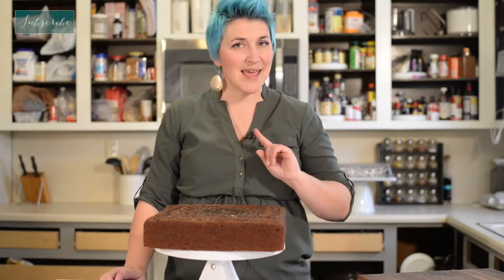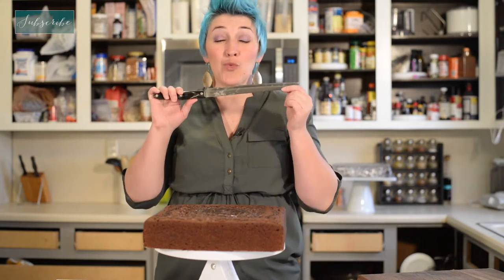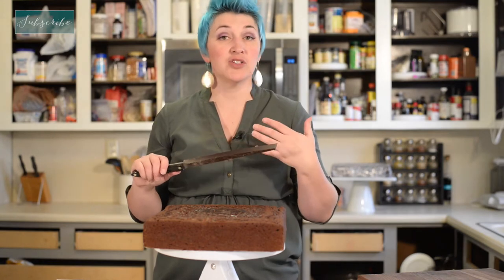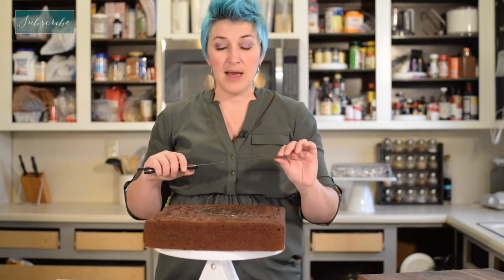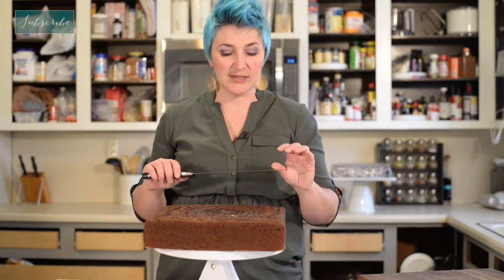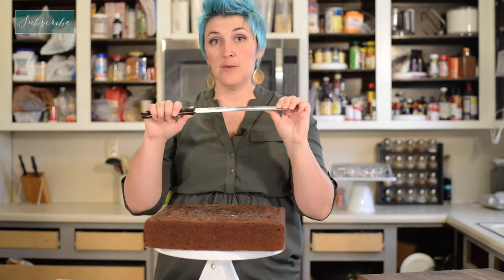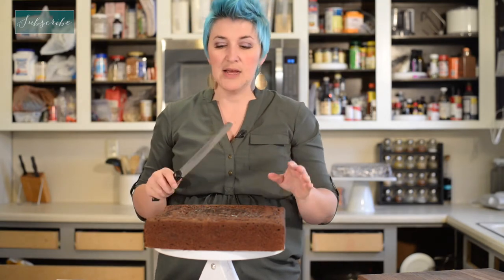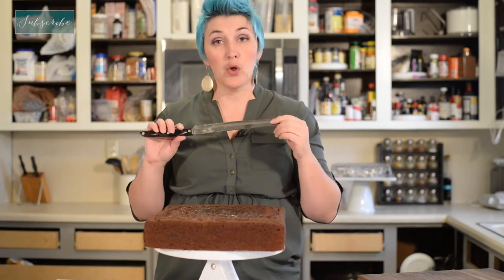The right knife for cake carving - Cake Tip 1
the BEST tip I can give for beginner cake carvers is to pick the right knife.  This is what I look for in a good cake carving knife Long, Sharp and Strong.
__________________________________________↓↓↓↓↓↓ CLICK TO GET LINKS ↓↓↓↓↓↓↓↓ _______________________________________

I use a Long, Sharp, Strong serrated knife (I like the Cutco Santoku-Style 10" Slicer)